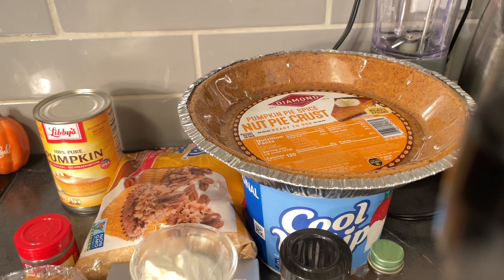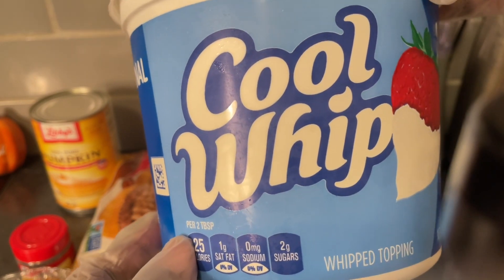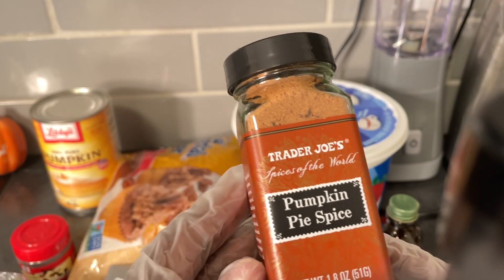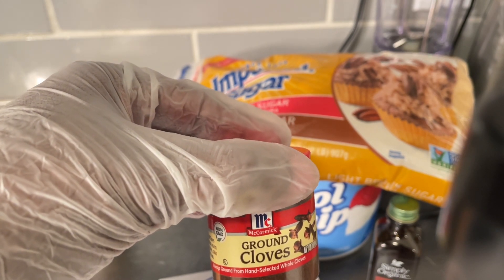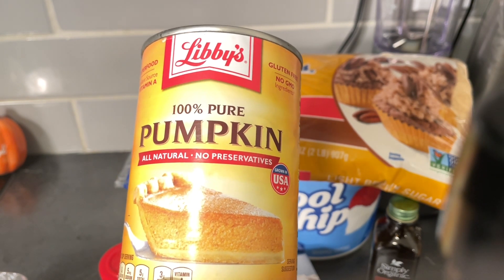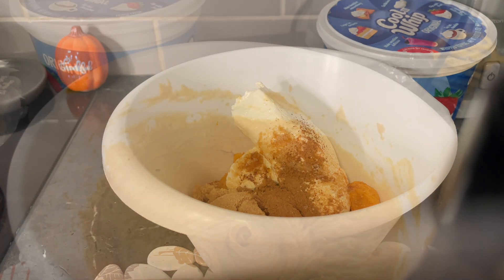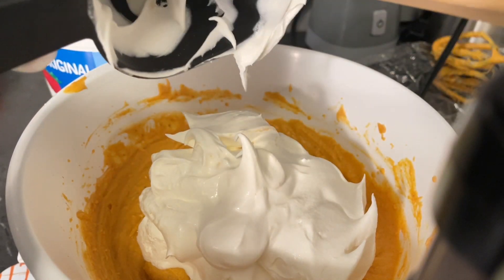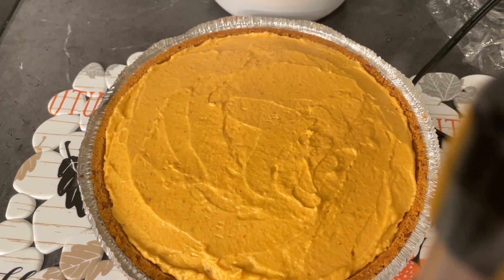Pumpkin Sweet Potato Cheese Cake Recipe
10 ounce of graham crust ( your choice)
3/4 cups of  can pumpkin
1/2 cup of cooked sweet potato ( cooled completely
2 teaspoon of pumpkin pie spice
1/2 cup of brown sugar
 2 cups of cool whip
 1 teaspoon of vanilla
 1 8 ounce of cream cheese (softened)
  1 tablespoon of sour cream (optional)
Pinch of fine sea salt
Pinch of granulated cloves (optional)

 Please see video for instructions. Enjoy